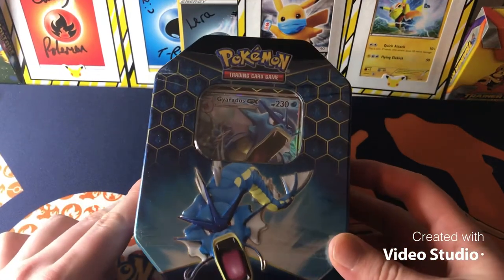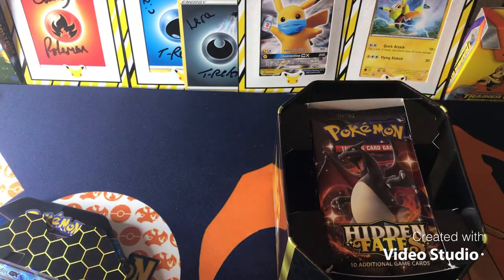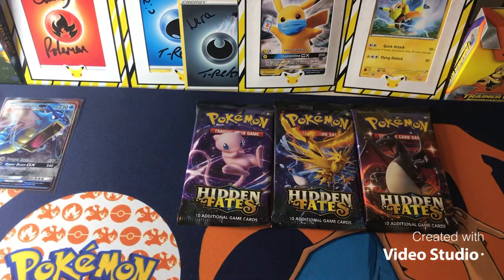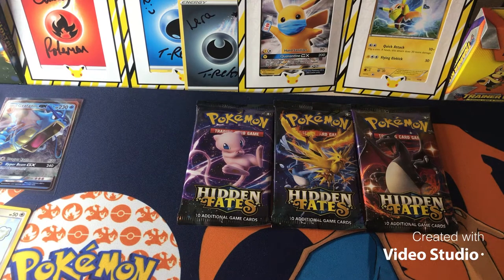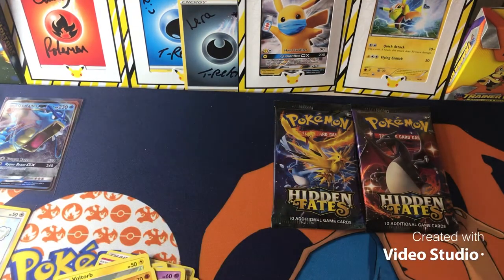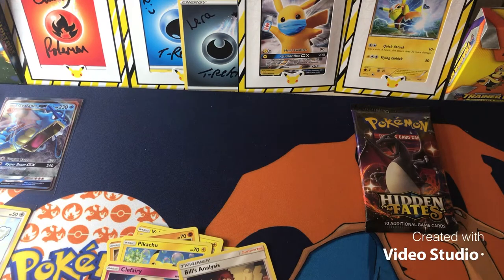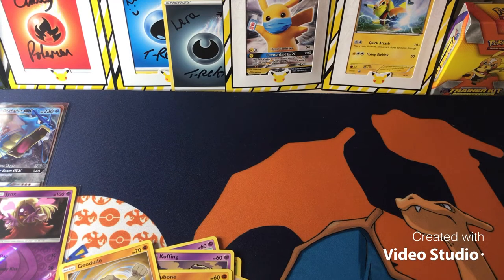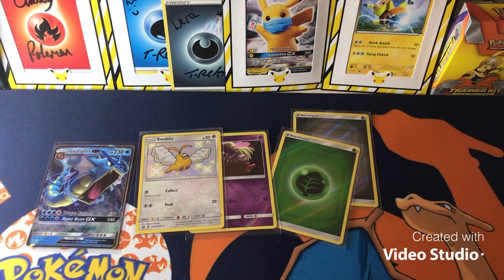OPENING HIDDEN FATES TIN (tridentcards order part 2)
Checkout card bazaar and the Pokemon centre discord and these other YouTube channels for more Pokemon openings!